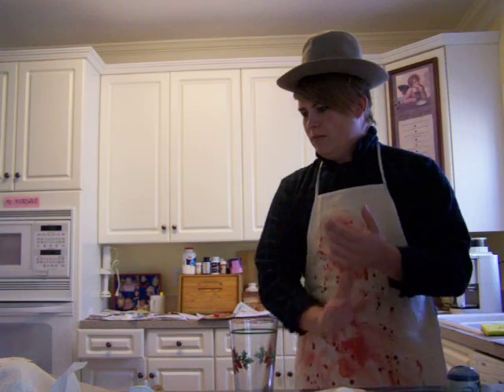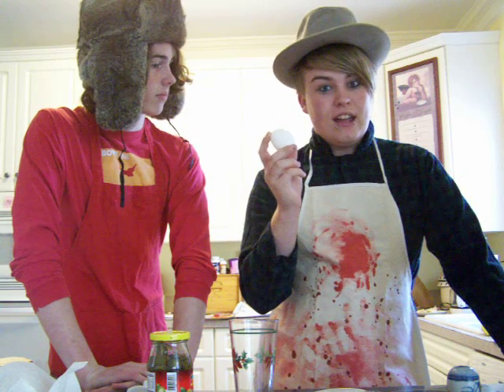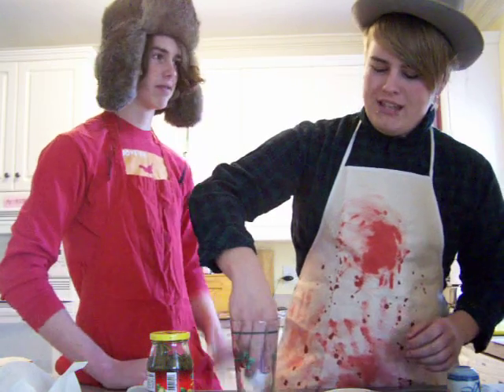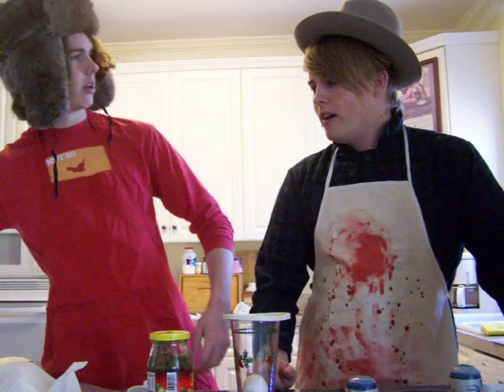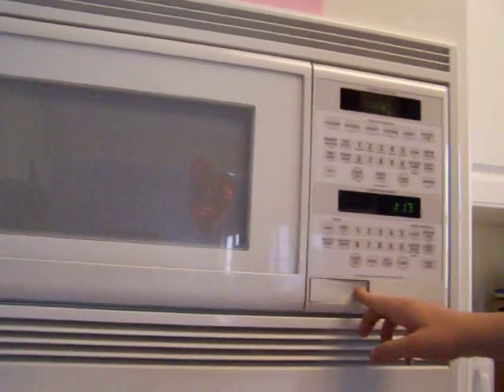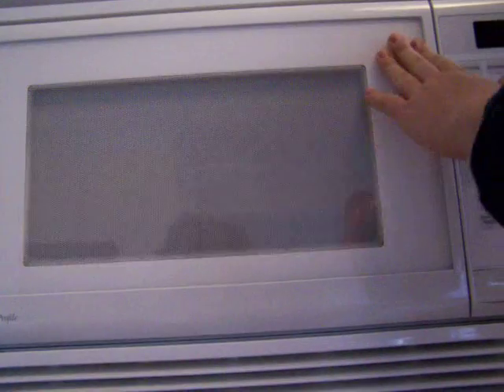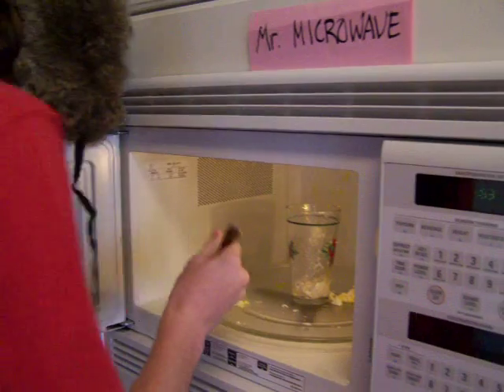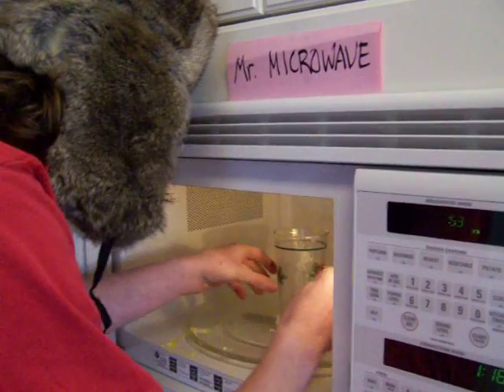Cooking with Herman and Hansel!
Cook an egg in the microwave without cracking it... mmm! tasty!